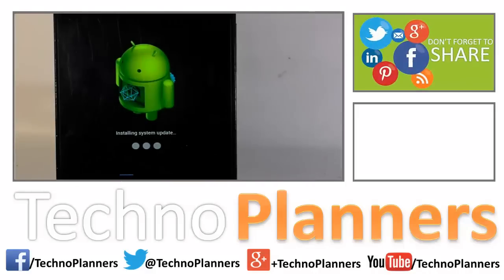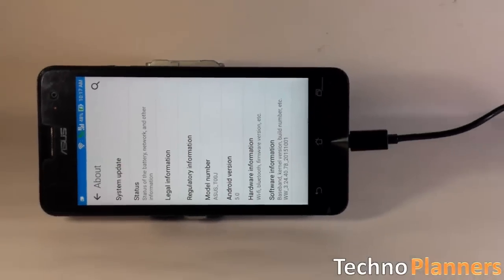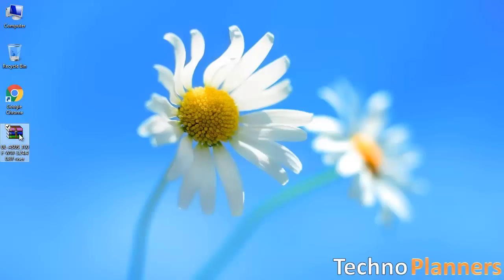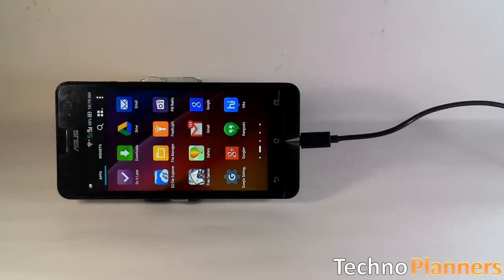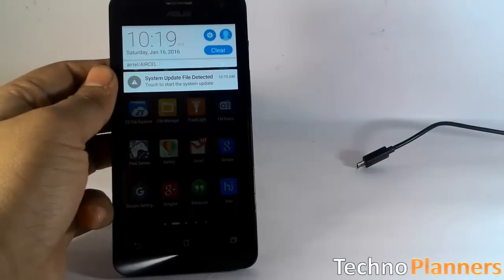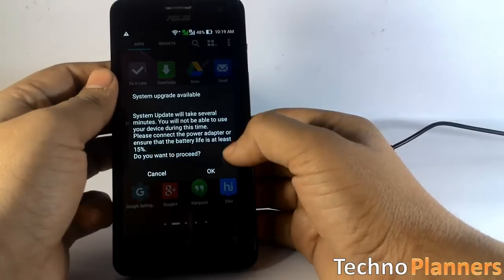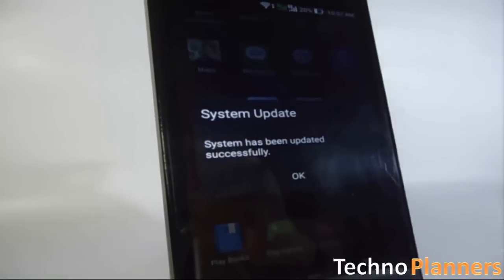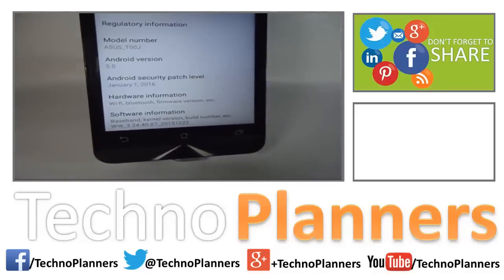How to Update Zenfone 5 in Lollipop 3.24.40.87 WW/ TW firmware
Video Tutorial - How to Update ASUS Zenfone 5 in 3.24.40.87 WW and TW Lollipop firmware. Asus release there latest firmware for zenfone 5 with some change like 3G connection stability and power saving features. You can read more What's New in latest update and download firmware file for WW or TW from Techno Planners .